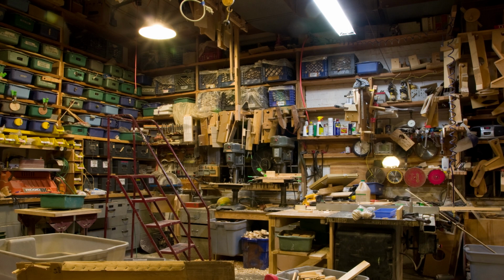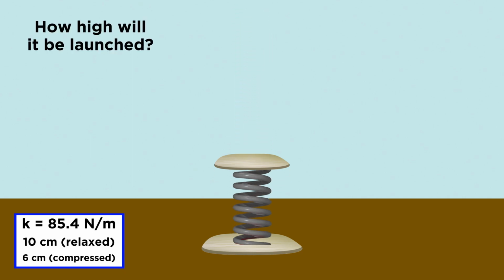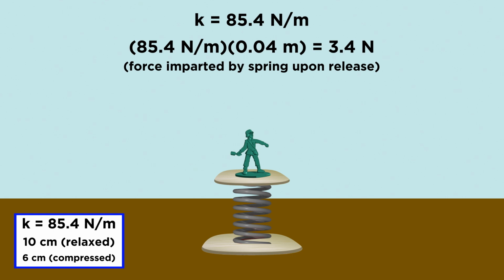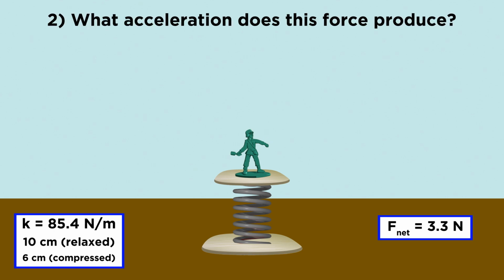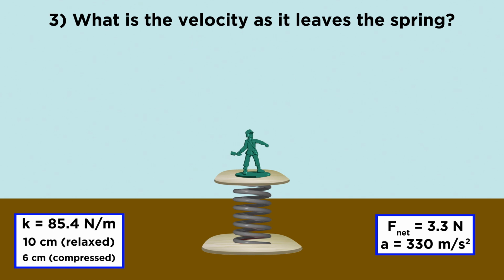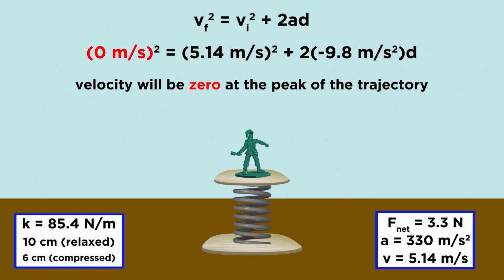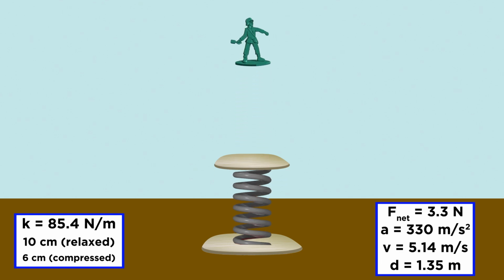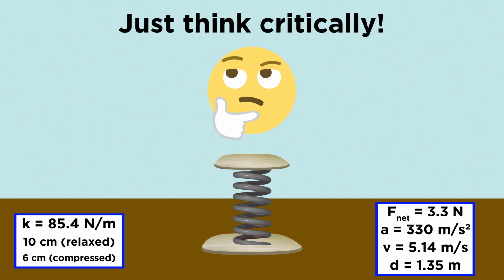Practice Problem: Launching Things With Springs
You're a mischievous little physicist, aren't you? Well I guess there's no harm in projecting a toy into the air, especially if it's part of your scientific research. Given a spring constant and some other information, how high will this little army guy go? Let's find out!